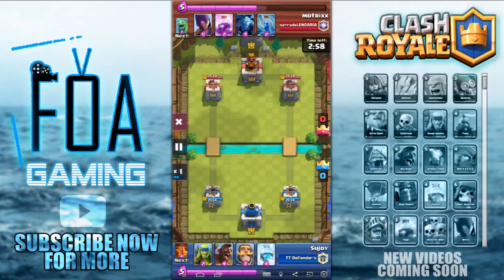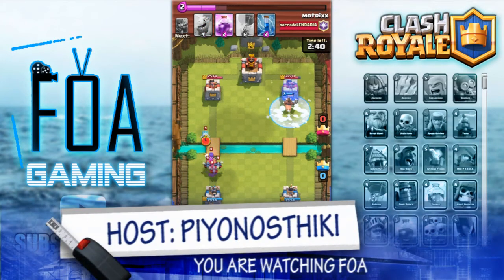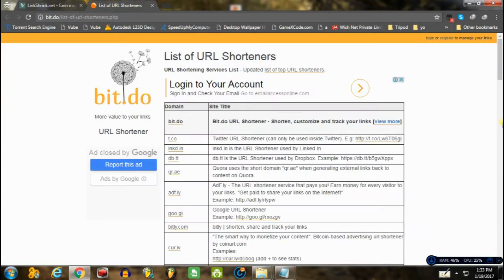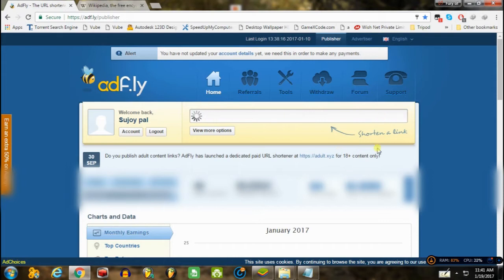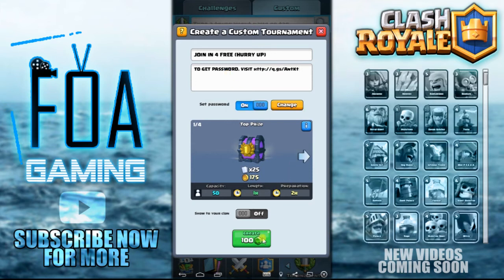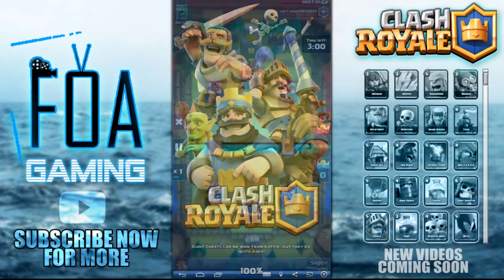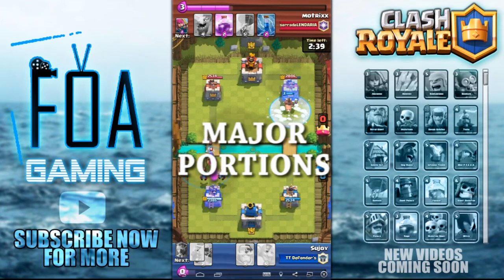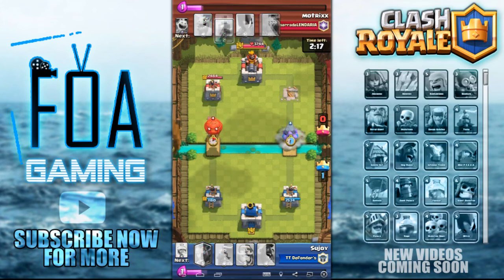Clash Royale Top Secret Technique [MUST WATCH]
PART 2 OF THIS VIDEO WILL BE UPLOADED SOON, HAVE PATIENCE...